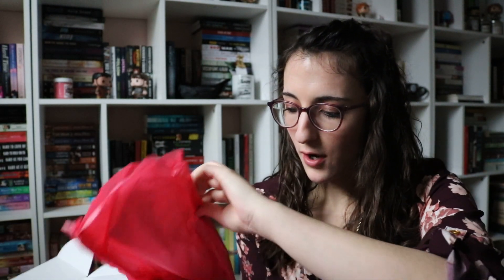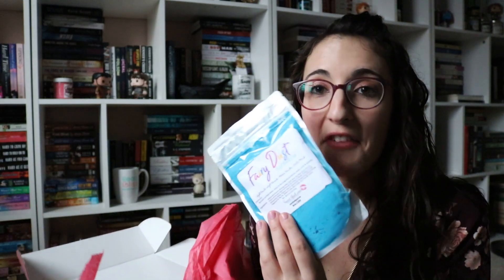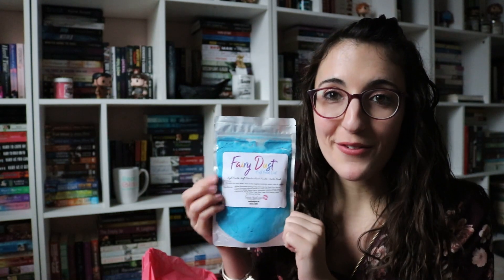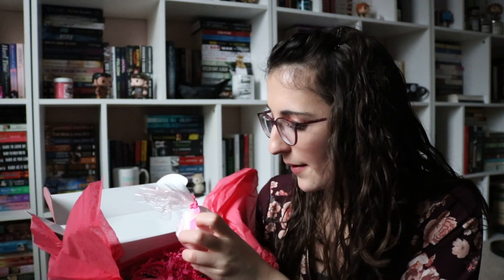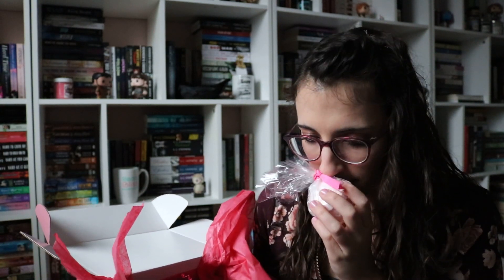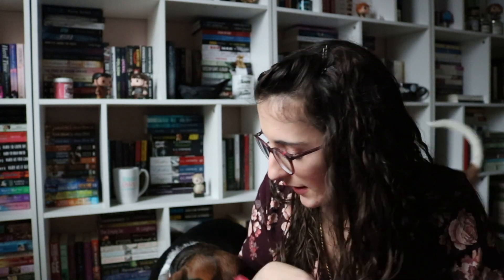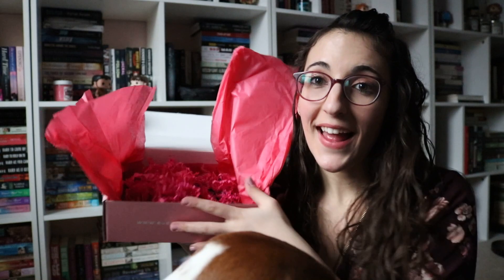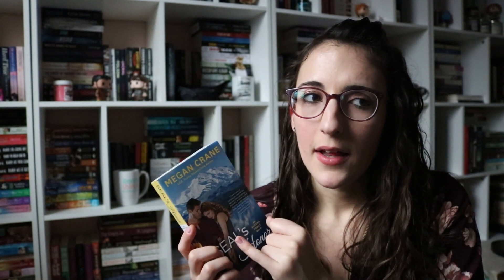Bubbles and Books Unboxing || February 2019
My Book Sleeve Shop

Amazon Wishlist